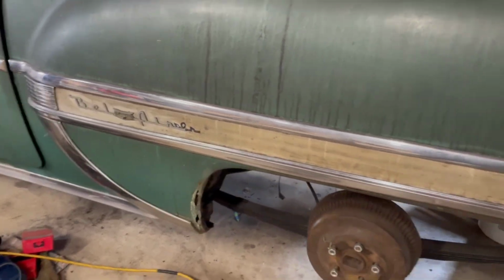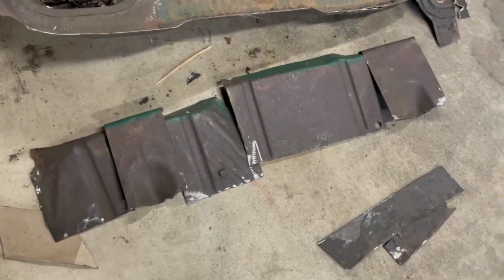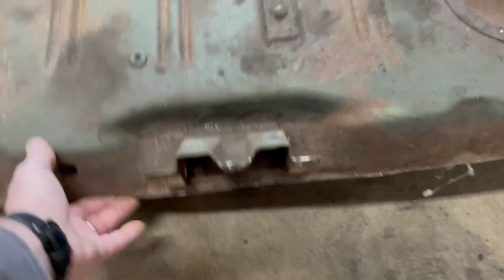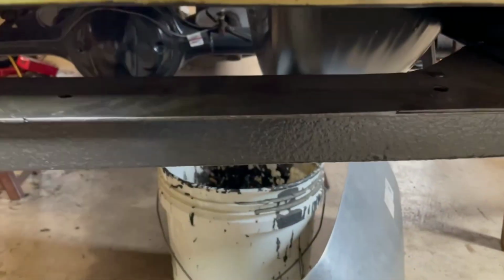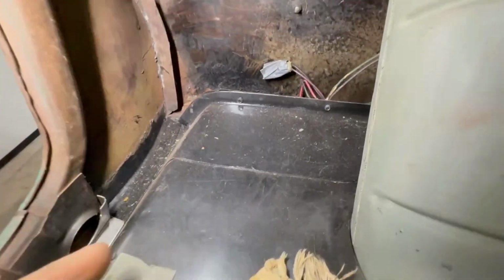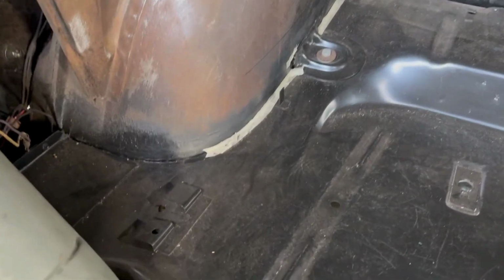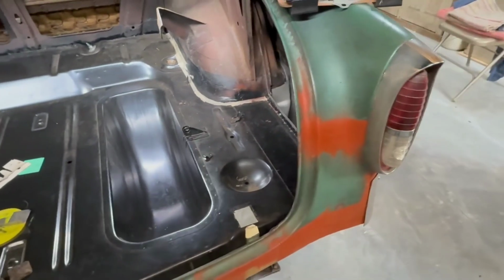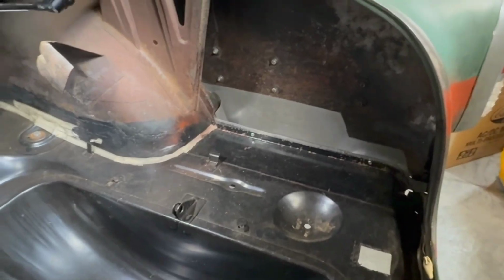1954 Bel Airror Trunk Floor Pan and Tail Pan Installation and Rust Repair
The trunk mat and trunk liners on my 1954 Chevy Bel Air (the Bel Airror) hid the rusted away disaster that the trunk floor pan and related structure, including body mounts, had become.  The rear panel of the car (tail pan) wasn't much better.

Initially I thought the only option was to fabricate something.  In the meantime, a full reproduction trunk floor pan became available.

This video documents the preparation for and installation of the new trunk floor pan, the repair of the tail pan and rear cross member, and the fabrication of trunk extensions.  It consists of captioned photos and some live video.  Of course the job required additional related rust repair and sheet metal fabrication along with a lot of patience.  All welding was done with a Mig welder.

Hopefully this will serve as a guide for others - whether performing the same installation, or just figuring out and improving a rusty mess of a project.  if I can do it, you can too.  Cheers!

I ordered it through a local tri-5 Chevy parts business and saved on shipping.

The tail panel pieces came from National Chevy Association.

Chapters:

00:00 - Intro
00:40 - Old trunk floor post-mortem (video)
05:34 - Documenting the rust damage
06:12 - Measuring
06:31 - Trunk floor pan removal
06:52 - Crossmember repair
06:58 - Frame paint
07:07 - Repairing wheel wells
07:32 - Fitment challenge
09:07 - Significant alignment problem
09:15 - The solution
09:31 - Trunk floor pan installation
10:42 - Trunk extension fabrication
11:32 - Re-attach tail pan
12:06 - Trunk bump stop repair
12:19 - Tail pan repair
13:59 - Welding summary (video)
15:12 - Body mounts (video)
15:48 - Diagrams and measurements (video)
16:31 - Fabbing the trunk liner tabs (video)
17:34 - Metal thickness issues (video)
18:50 - Outro